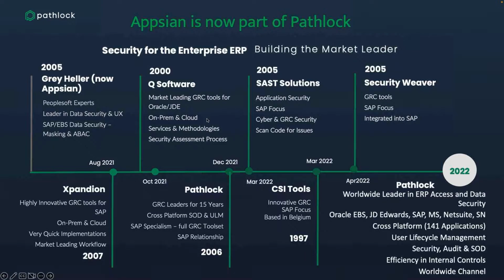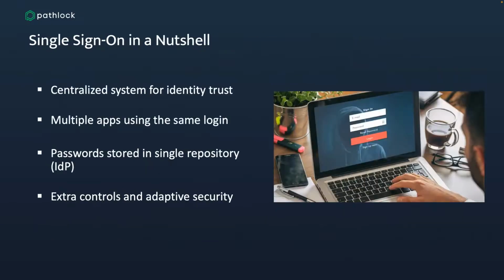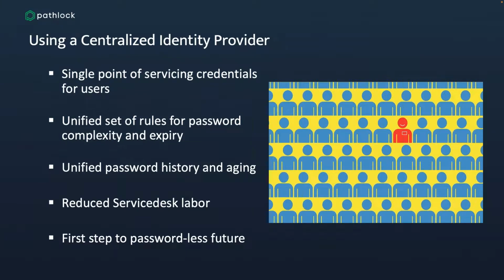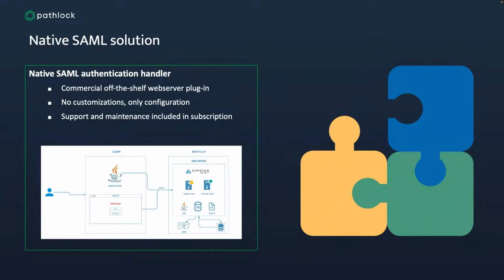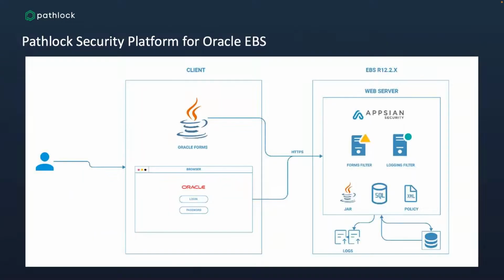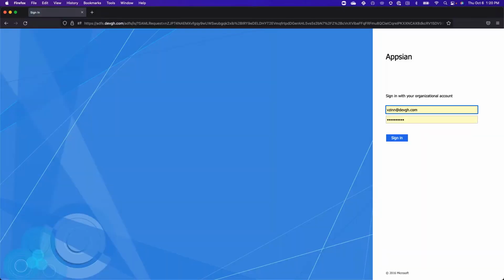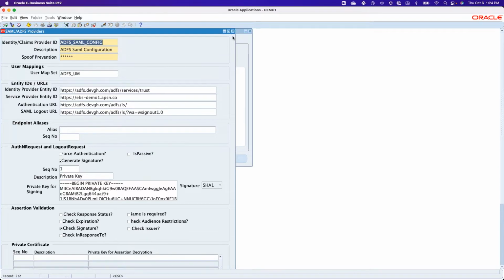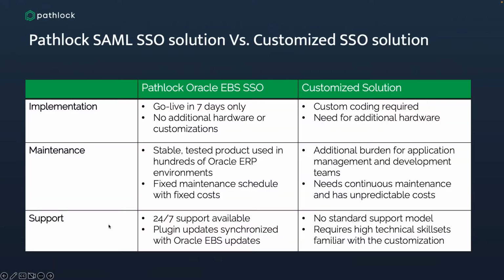3 Simple Steps to Integrate Oracle EBS with SAML 2.0 Single Sign On